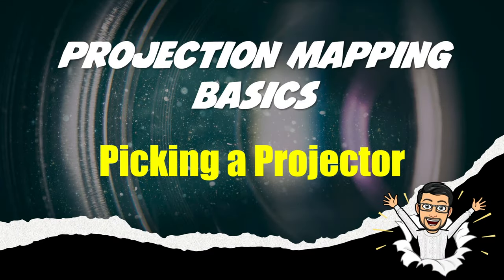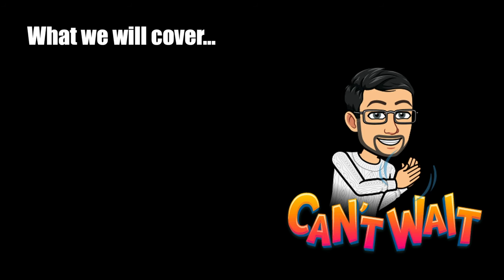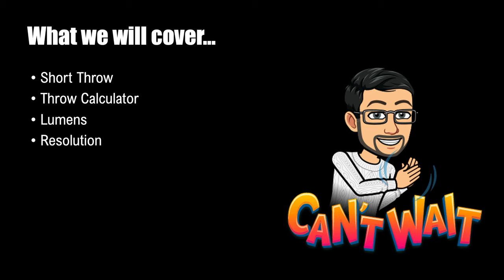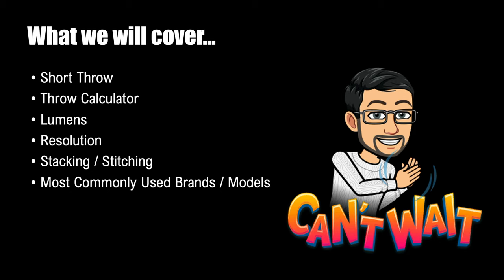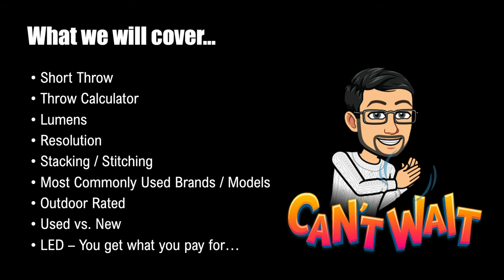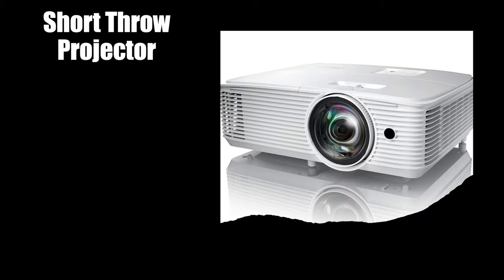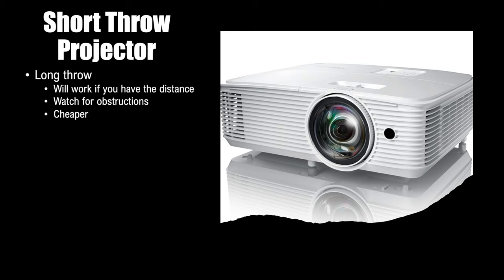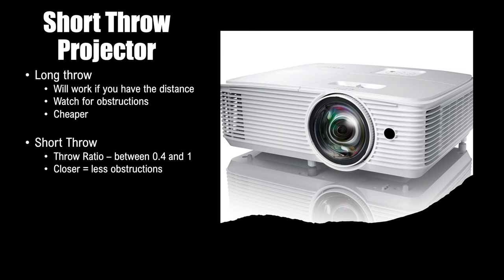Picking a Projector - Projection Mapping Basics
Part of the Projection Mapping Basics series. This video will take you through the steps of picking a projector for Projection Mapping. I will point out the major considerations and explain what you should be looking for. At the end of the video you will find the current highly recommended projectors. (Summer 2021)

You will receive EXCLUSIVE CONTENT/FILES? Head over to Courses.HolidayProjectionMapping.com for a FREE look at the course.

Use this link to purchase from ATMOS FX A portion of the sale will come back to support the FREE content I provide on the channel.